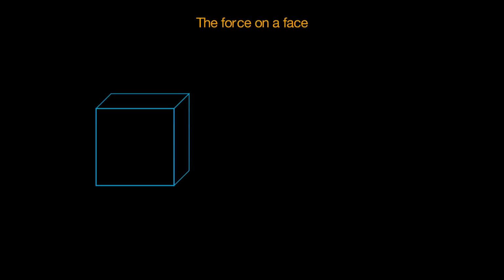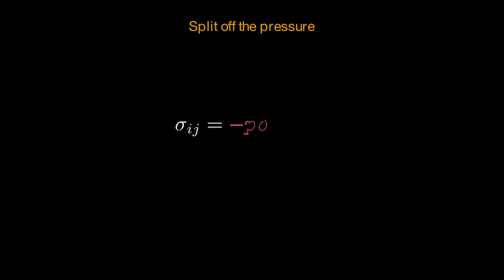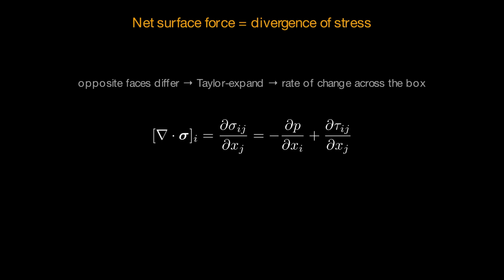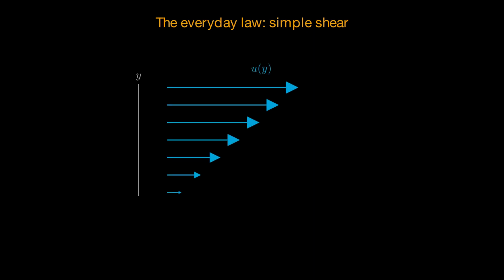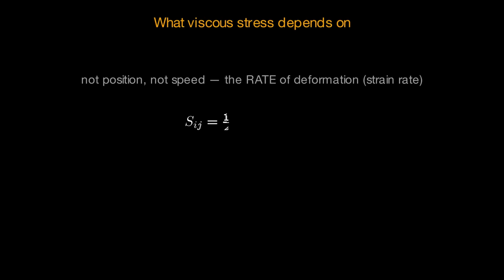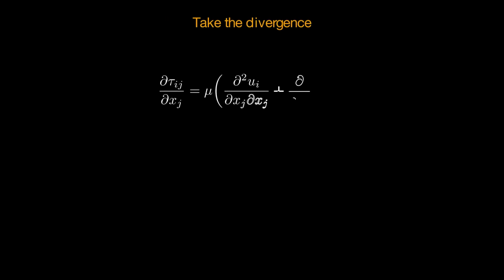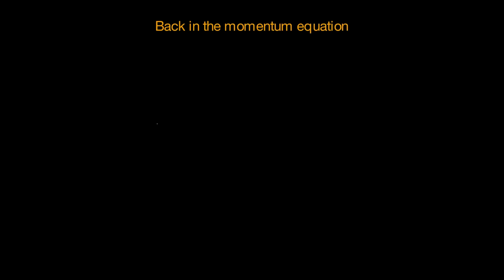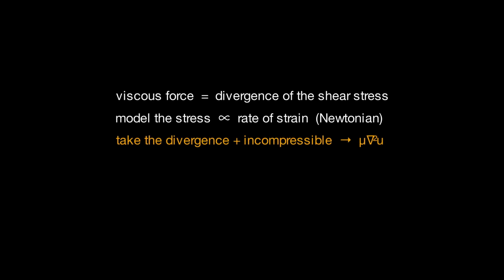CFD007 Where μ∇²u Comes From | Deriving the Viscous Force (Navier–Stokes)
In the momentum-equation videos, one term went by: the viscous force, μ∇²u. This is that derivation — the stress tensor, the Newtonian constitutive law, and the index gymnastics that turn them into μ∇²u.

The clue is that a moving fluid doesn't just push on a surface (pressure), it drags along it (shear). Describing the force on a face then needs two pieces of information — the direction of the force and which face it acts on — and that's the stress tensor σᵢⱼ, nine components. Split it as σ = −p I + τ: the isotropic part is pressure (already handled), and τ is the viscous stress we're after. Sum the stresses over opposite faces and Taylor-expand (the same move as the conservation laws), and the net surface force per volume is ∇·σ = −∇p + ∇·τ — so the viscous force is ∇·τ.